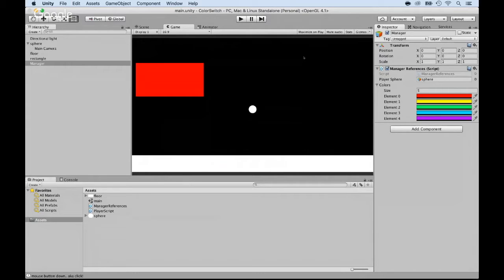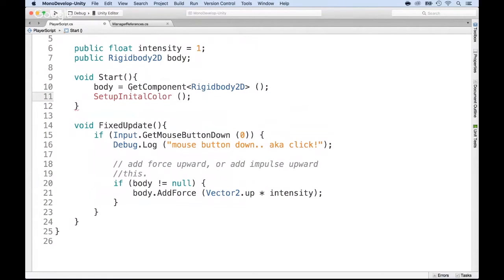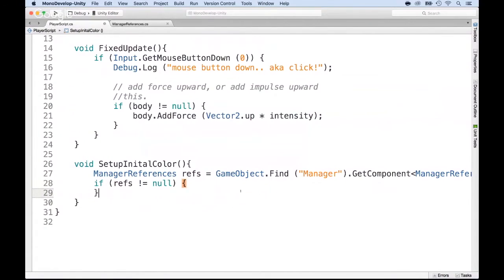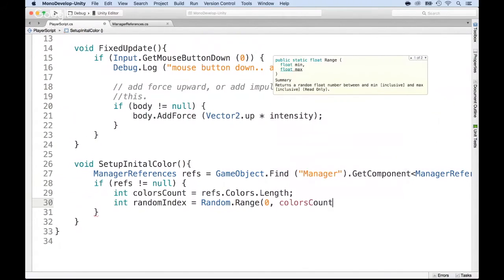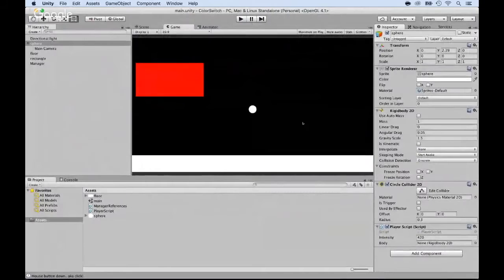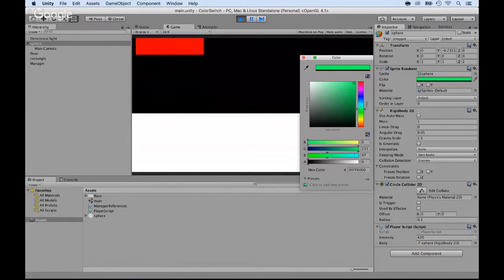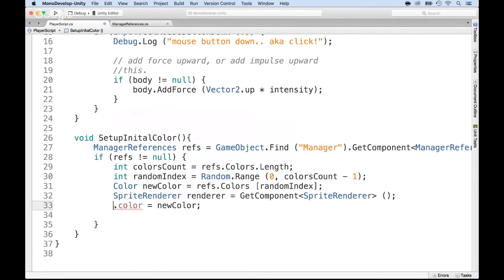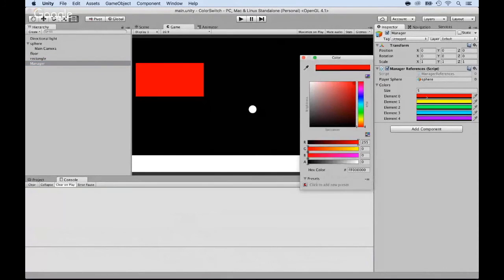12 Randomly assigning ball color